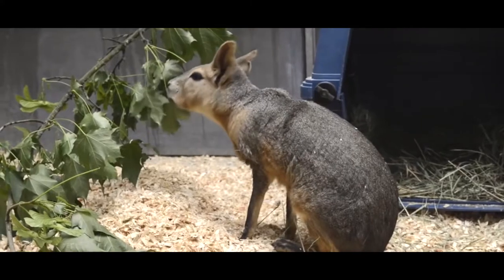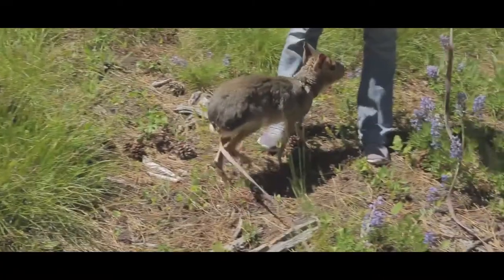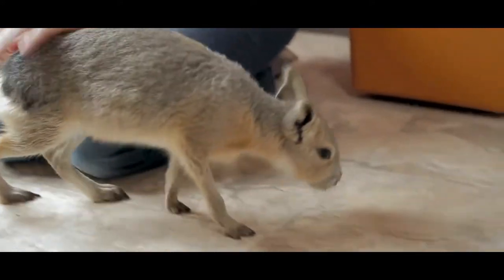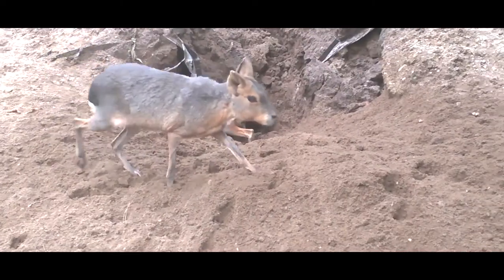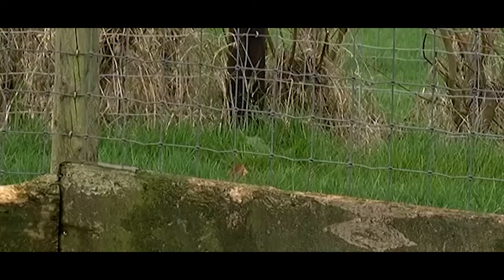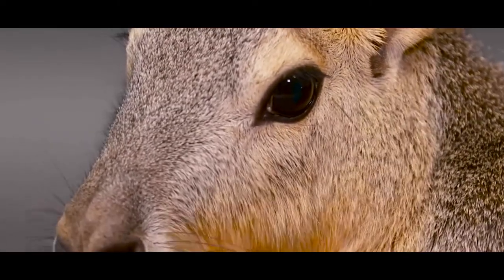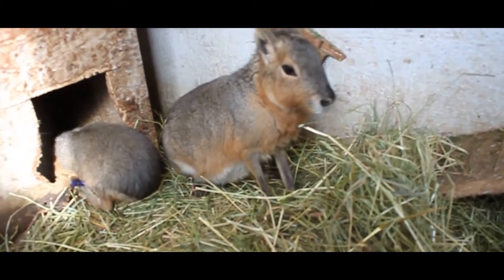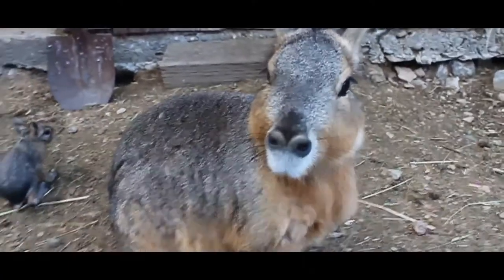Patagonian Mara • All You Need To Know About This Rodent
What did you learn about the Patagonian Mara today?

▶ Animal Facts 101 brings all animal lovers High Quality educative videos Daily!

▶ Our goal is to help our viewers learn more about all the animal species and even learn to love them!

We also post top 10s animal videos as well of funny or facts videos about all type of animals, dogs, cats, birds and many more different animals sharing planet earth with us. We thrive to be the most complete and fun animal expert database on youtube.
Please do not hesitate to send us any animal you'd like us to make a video on directly in the comment section of any video.